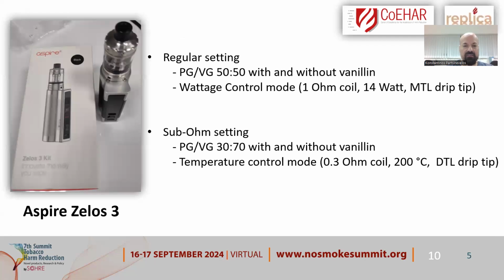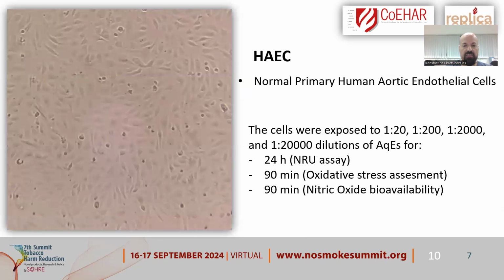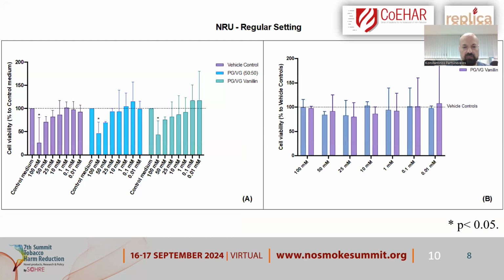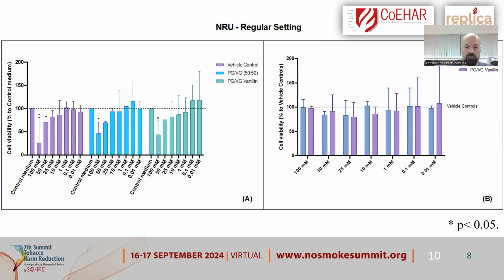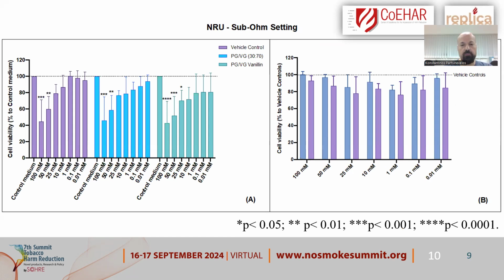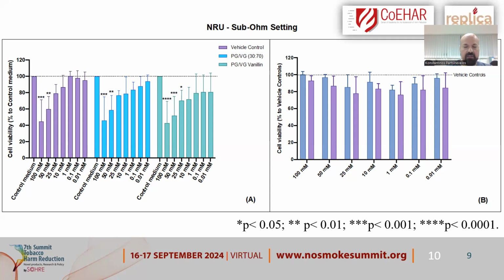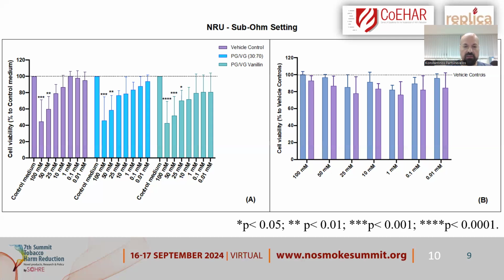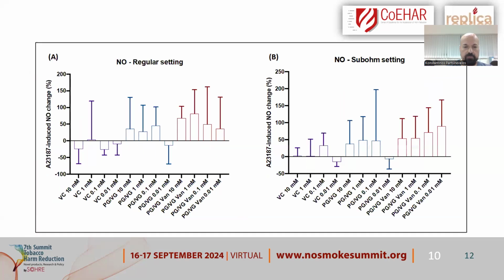Dr. Konstantinos Partsinevelos, 7th edition of the Scientific Summit on Tobacco Harm Reduction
Dr. Konstantinos Partsinevelos presented the work "Vanillin flavor in e-liquids. Is it dangerous for endothelial cells?" during the 7th edition of the Scientific Summit on Tobacco Harm Reduction by SCHORE which took place in Athens from September 16th to 17th.
This work is part of a larger replication study related to the Coehar Rep study: since 2019, the team has been conducting inter-laboratory studies comparing the latest generation of alternative products to traditional tobacco cigarettes, and replicating results from in vitro research published on high impact journals to assess validity of the original work put under scrutiny.